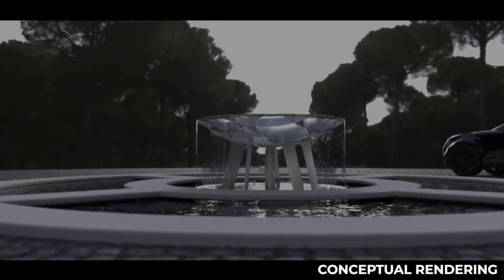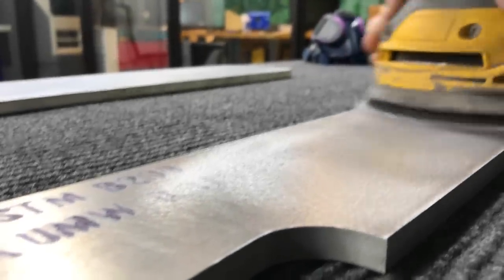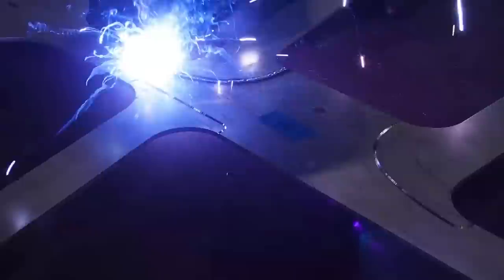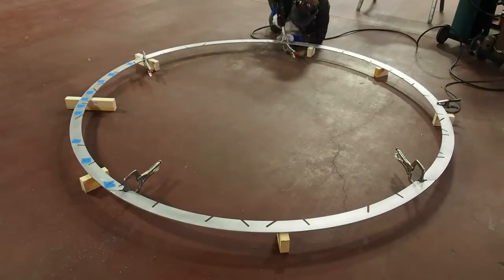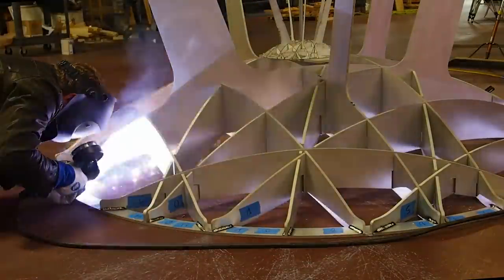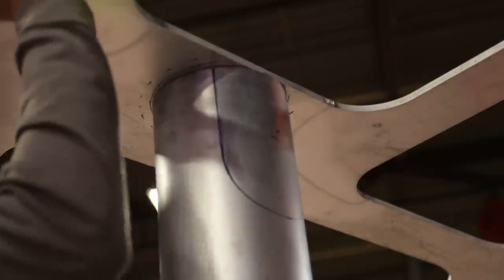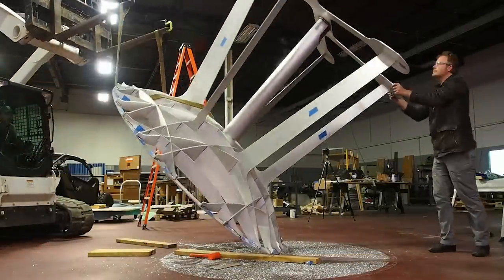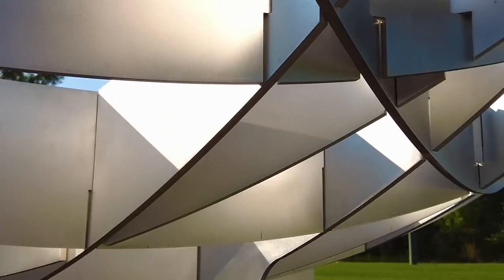Welding a Custom Aluminum Fountain | Koi Pond Pt 1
The project was to design and fabricate a contemporary centerpiece for a koi pond.

The piece consists of complex digital joinery that could only be achieved through digital design and fabrication.  In this case, waterjet.

In this video, I will use a Miller Multimatic 211 and a spool gun to weld together the waterjet cut 3/8” aluminum plate.  This is a new process to me and is an incredibly satisfying way to weld aluminum!